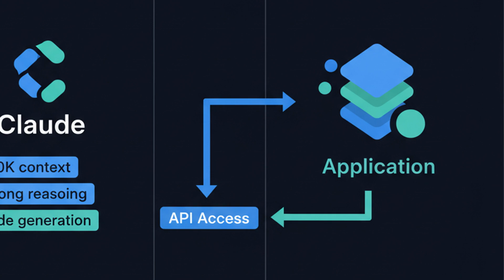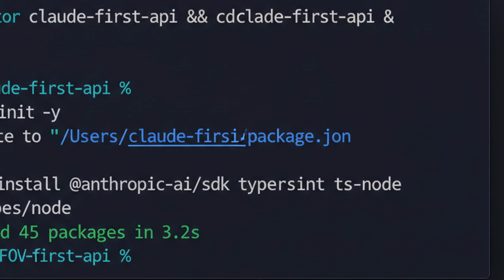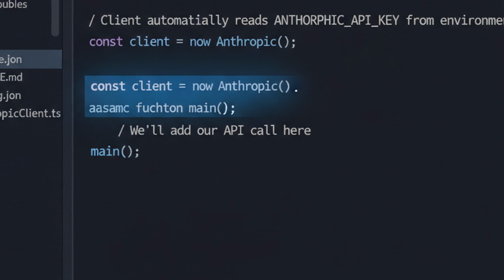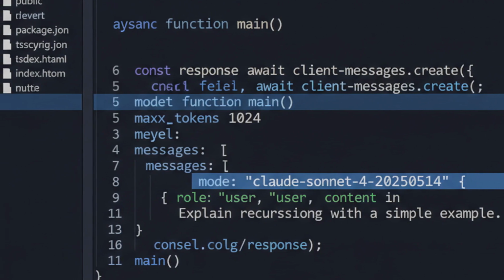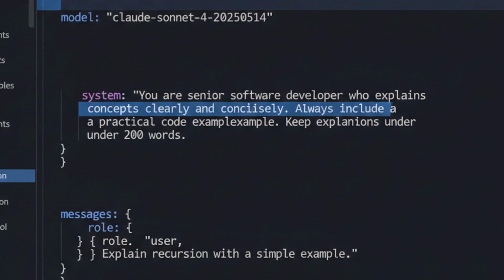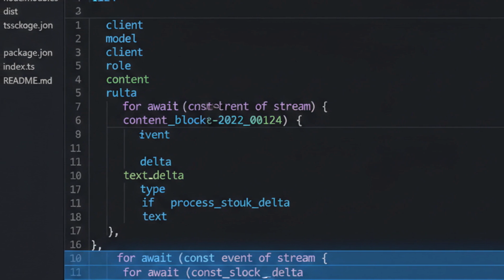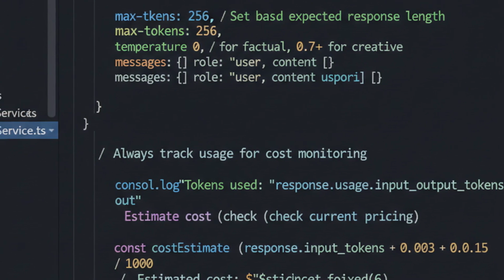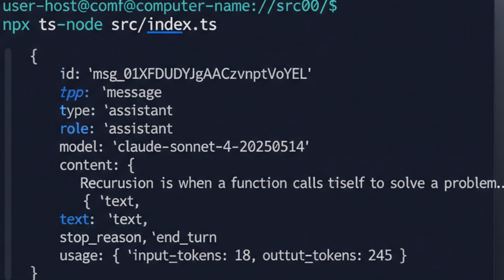Claude API Tutorial: Your First API Call in 10 Minutes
Ready to build with one of the most capable AI models available? This step-by-step tutorial walks you through making your first Claude API call — from getting your API key to handling streaming responses. Whether you're building a chatbot, content generator, or AI-powered tool, this video gives you the foundation to start shipping real features today.

We cover everything you need: setting up your Anthropic account, understanding the Messages API structure, crafting effective system prompts, handling the response object, implementing streaming for real-time output, and managing errors gracefully. You'll write real TypeScript code that you can adapt for your own projects immediately.

I read every comment and might feature your idea in a future video.

📚 CHAPTERS

00:00 Introduction
00:00 Why Claude API
00:40 Getting Your API Key
01:25 Project Setup
02:00 TypeScript Configuration
02:30 Environment Variables
03:10 Your First API Call - Setup
03:55 Understanding the Messages API
04:45 Making the Call
05:35 Running and Seeing Results
06:15 Extracting the Text Response
06:50 Adding a System Prompt
07:40 Multi-turn Conversations
08:25 Streaming Responses
09:20 Streaming in Action
09:50 Error Handling
10:40 Practical Tips
11:25 Complete Working Example